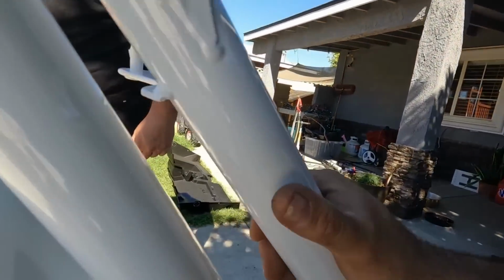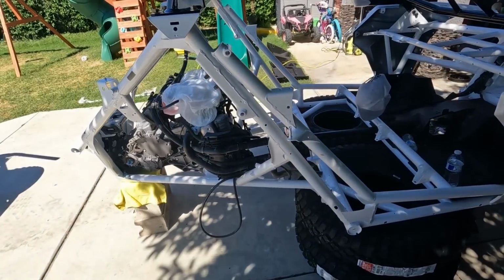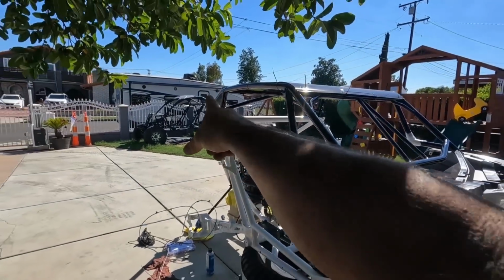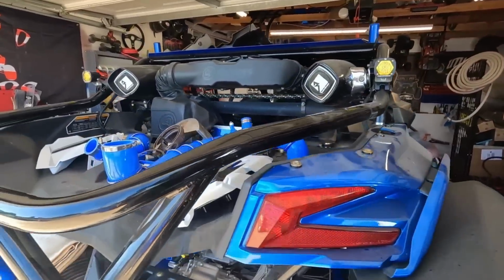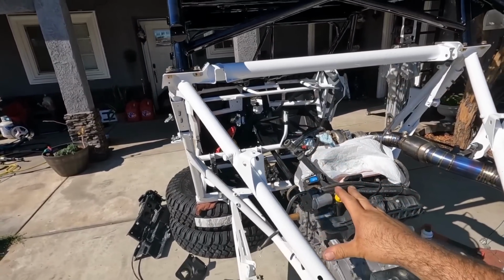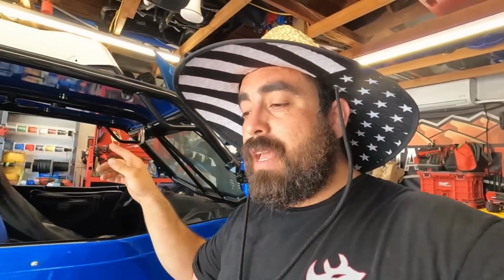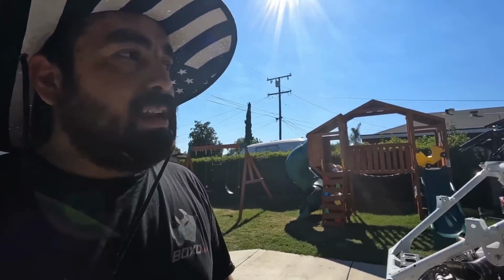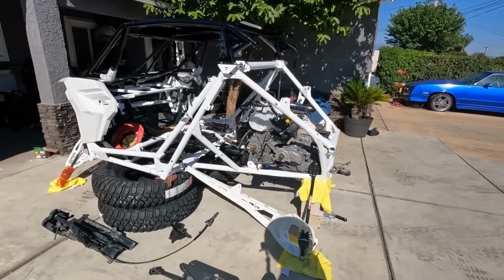Insane Custom X3 Sand Show Build EP 299